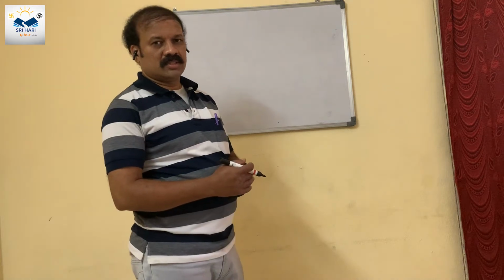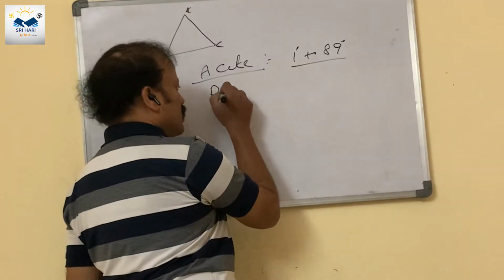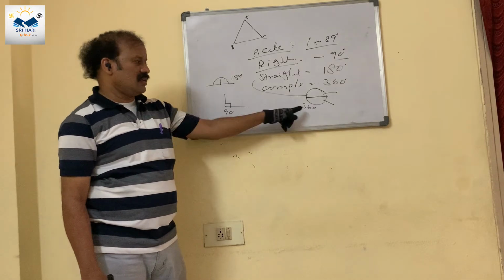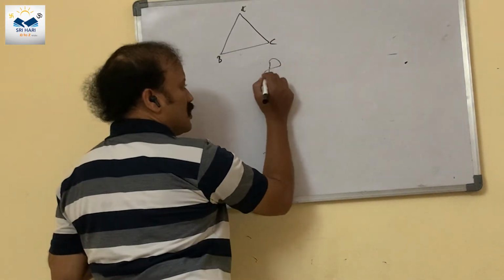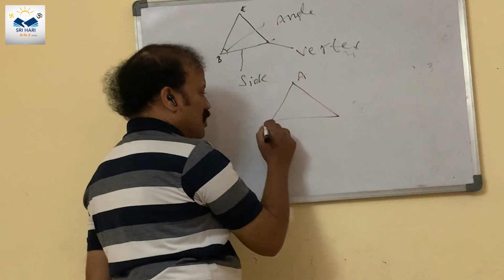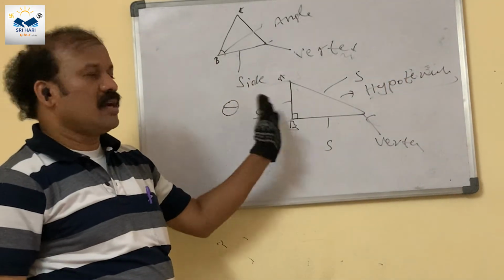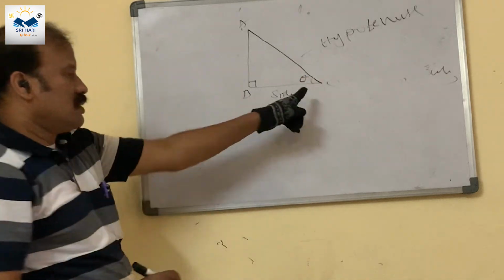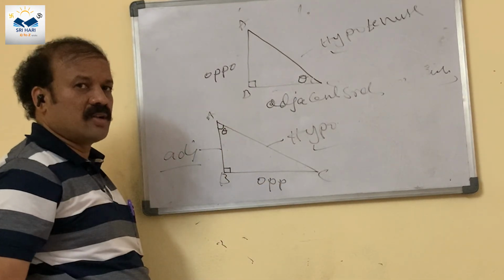Basics of trigonometry, explaining types triangles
sub: maths
I hope that everyone understood this video by watching till end apart of that I thanks to everyone for watching this video and share among your friends and I suggest to everyone Work Smart and you will feel Maths is easy
Thanking you.
Sri Hari Academy
Founder : Srinivasu